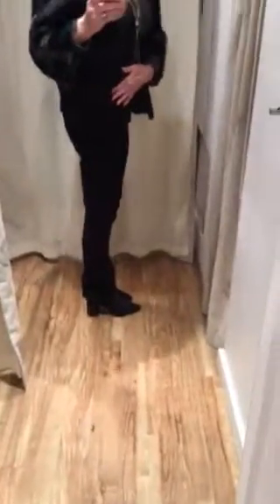Stehmann Igor 680 - The perfect 7/8 trouser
Stehmann Igor 680 7/8 Trousers make you look & feel amazing. They are the most comfortable trousers we have ever worn.